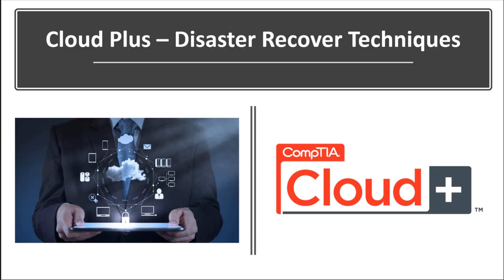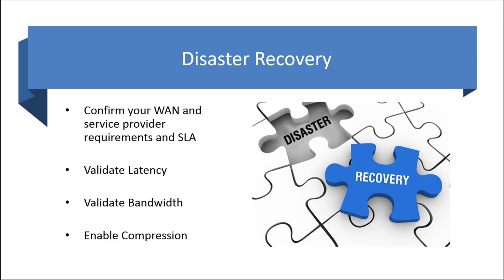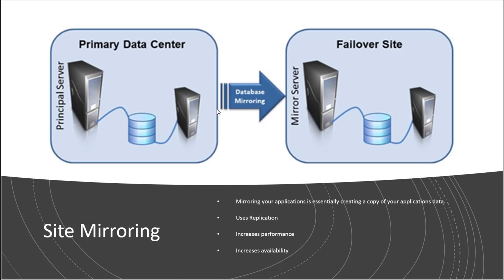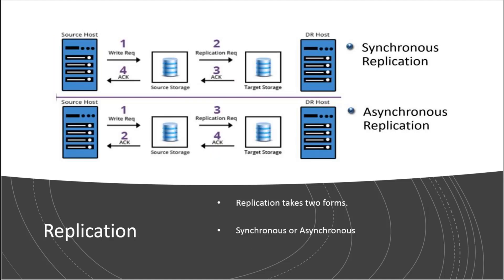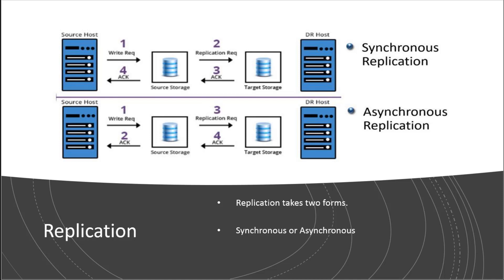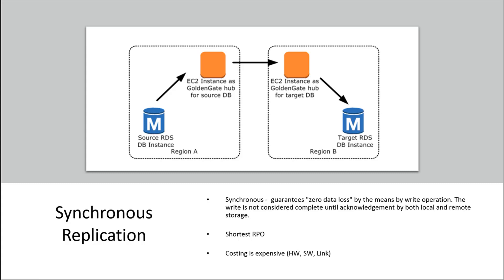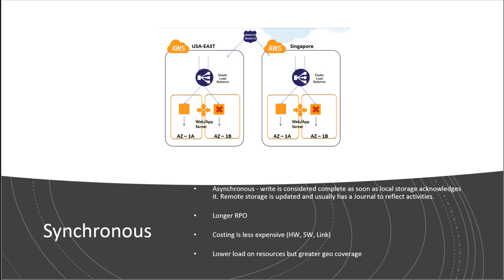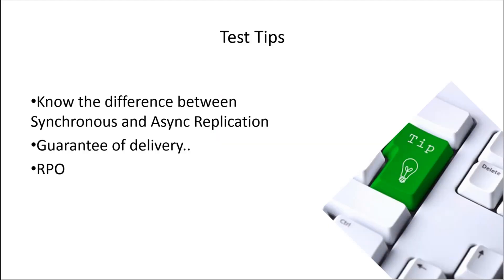CompTIA Cloud Plus Certification Free Bootcamp Session 13 - DR Techniques